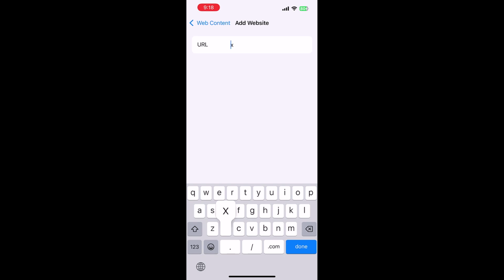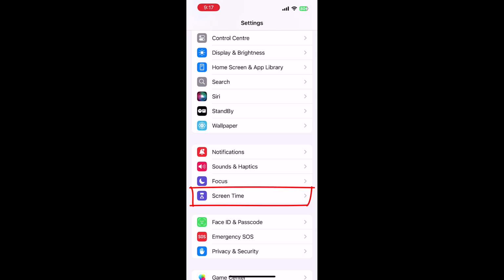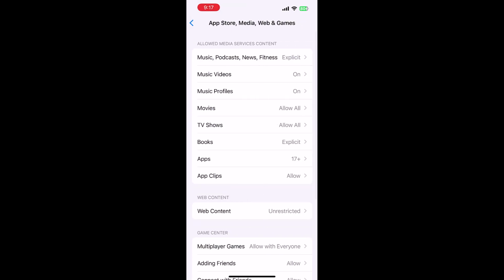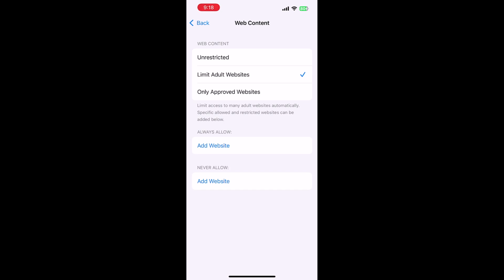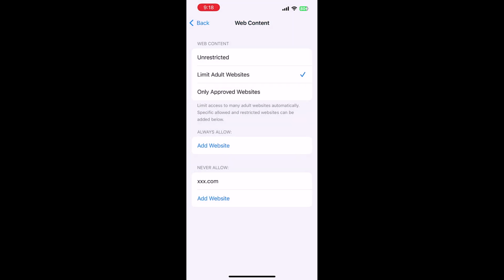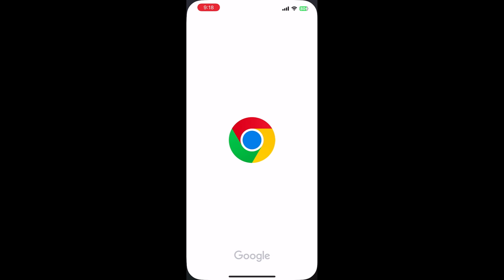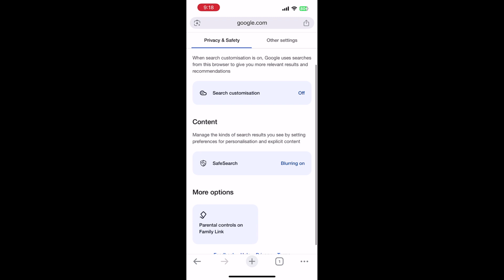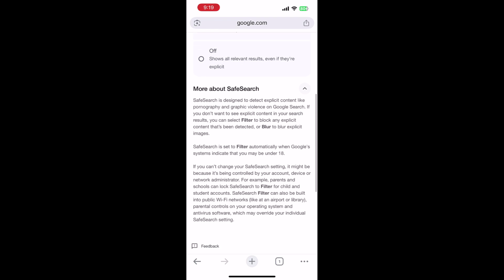How to Block Adult xxx websites iPhone Safari and Chrome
Limit adult websites on Safari and Chrome

Here is how you can do it for Safari and Chrome browsers.

Start your YouTube Channel (from basics)